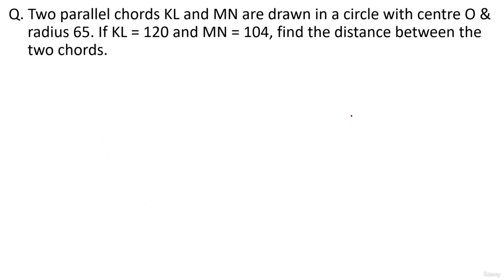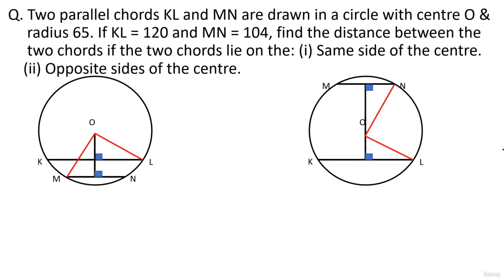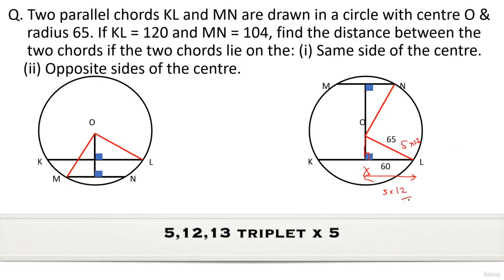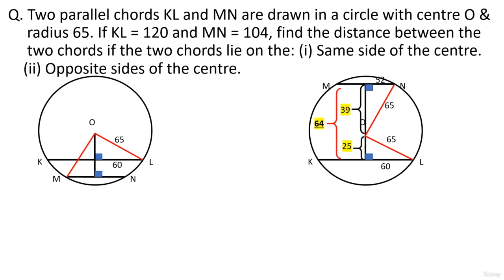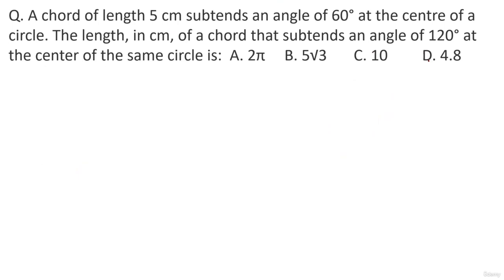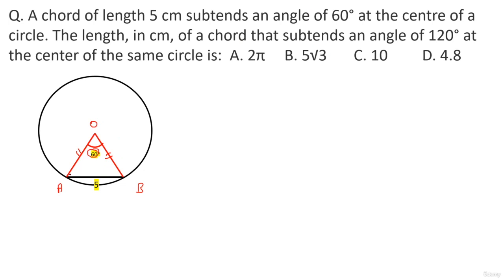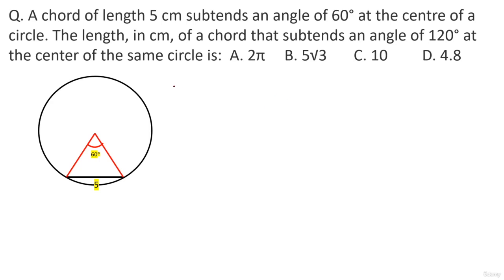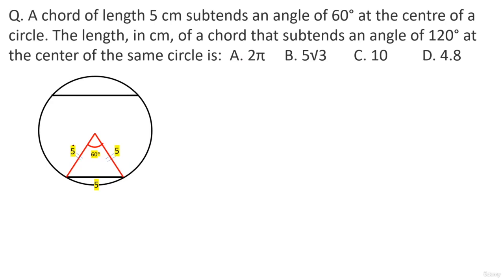CAT Prep | MBA Exam | CRT | Bank Exam | Lecture 190 | Questions on Chords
In this lecture we will solve a few questions on chords of a circle.